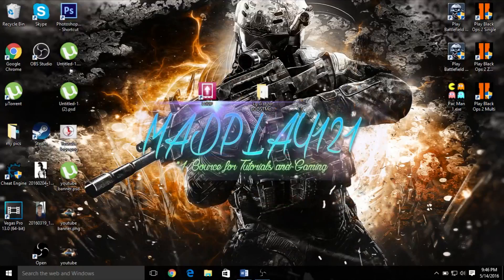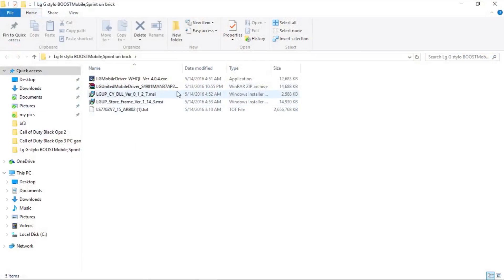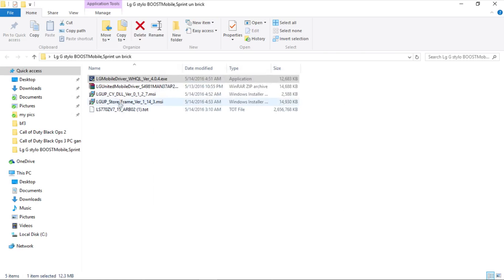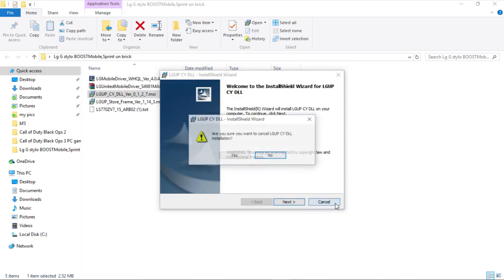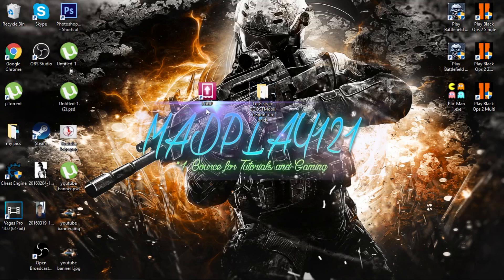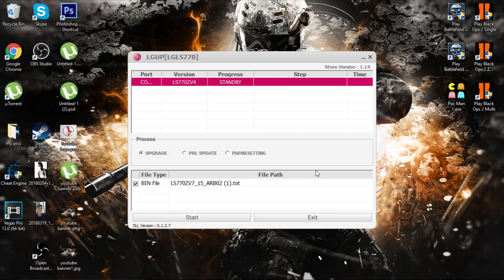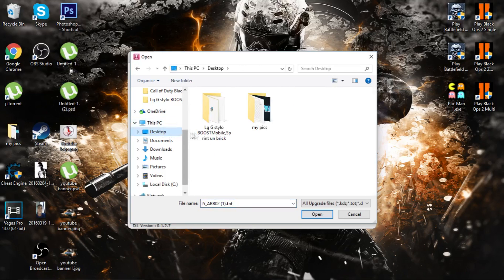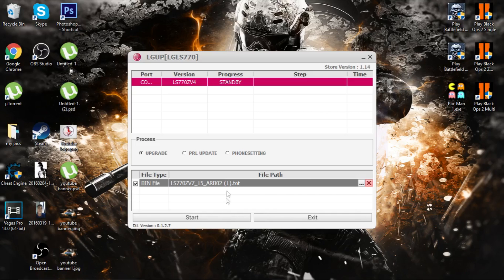How to Fix LG G STYLO 1003 error Boost Mobile and Sprint(ZV7)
What is up guys MADPLAY121 here, and i would like to help you guys that have the lg g stylo Boost mobile / Sprint variant unbrick the phone if u have the 1003 error .
Please Like If it worked .

Like For More Cool and Funny Videos
Follow Me and Add Me on all these social media For Up dates .
I would really like to Thank you Guys For Watching And Hope I see you Again Byeeeeeeee!